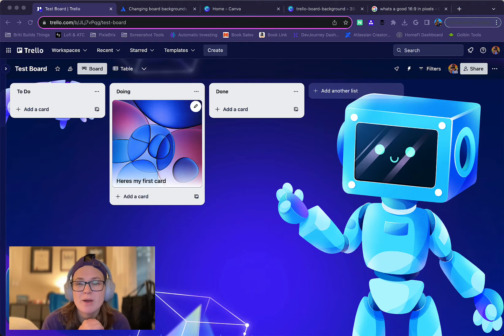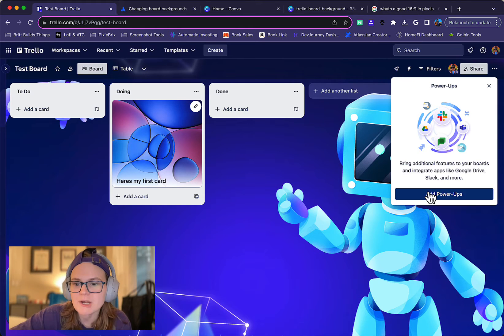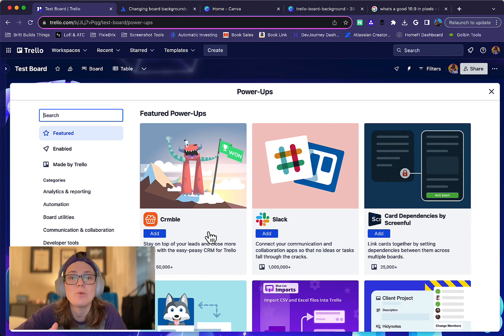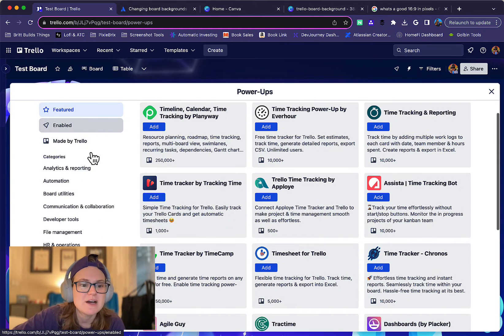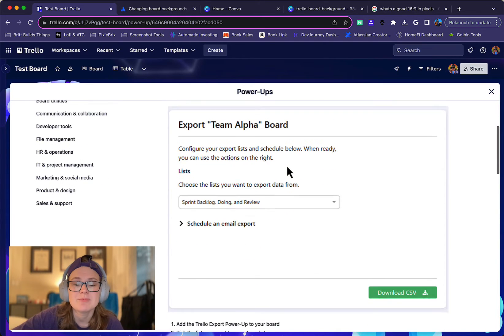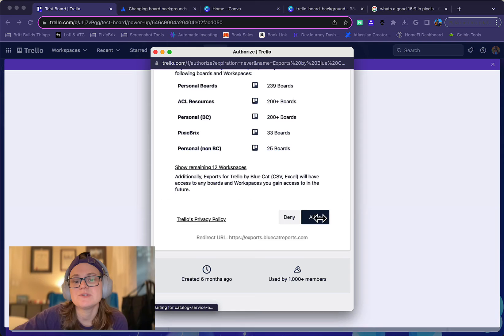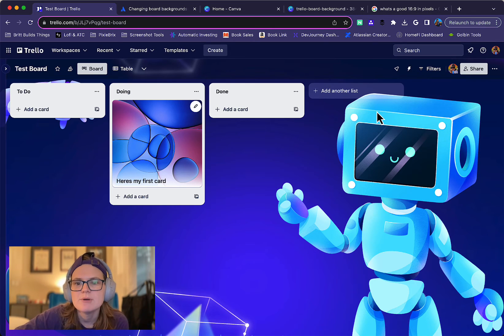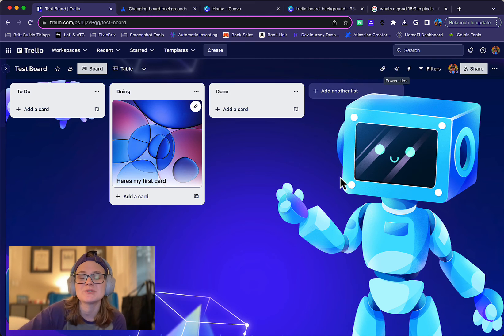Adding Power-Ups to Your Trello Board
Supercharge your board with Trello Power-Ups! Watch to learn how to find and add Power-Ups. When you’re ready, explore the Power-Up directory